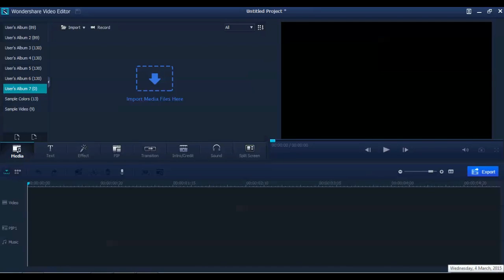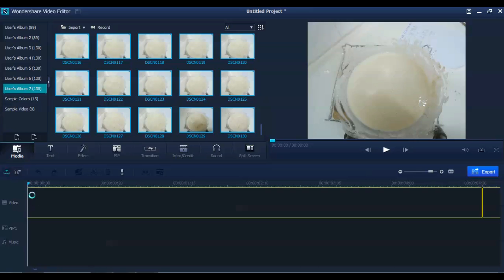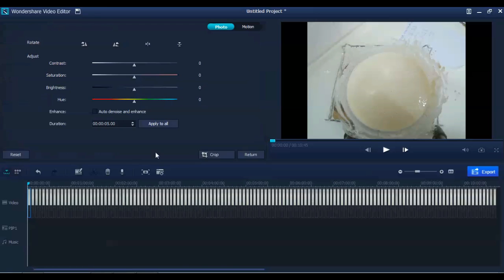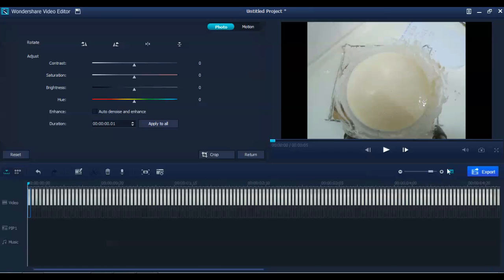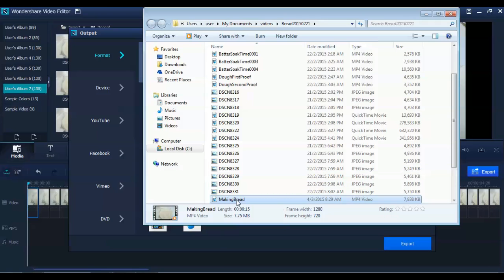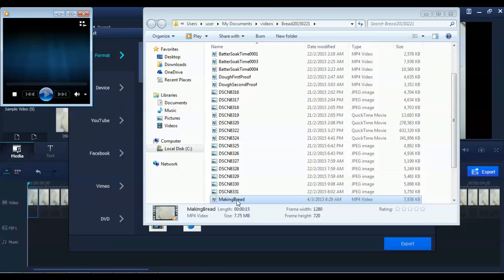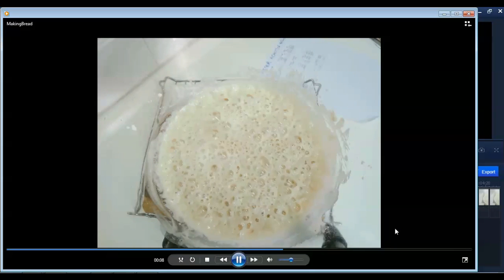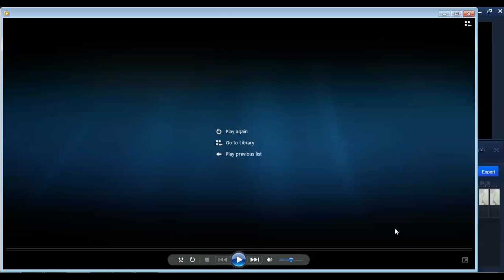Making Time Lapse Video with Wondershare Video Editor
Here I show you how very easy it is to make a time lapse video using still shots with the Wondershare Video Editor. Same applies to Filmora the upgrade of Wondershare Video Editor.

Sorry I have been preoccupied with developing an anti hacking firewall for my WordPress website.  It is good for WordPress bloggers and is and more details about the Bad Bot Exterminator is

There should be more videos coming soon.

I do have t-shirts with original & unique designs, do purchase them :-

SmartLav+ Rode microphone
Movo Wireless lavalier microphone

Sony A6600
Sony A5100